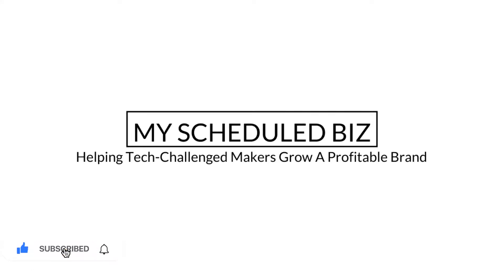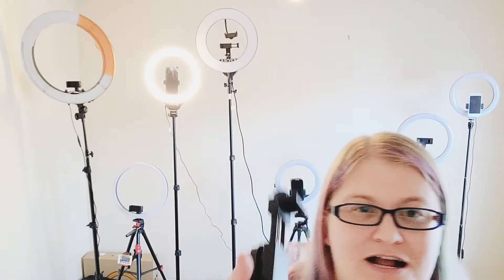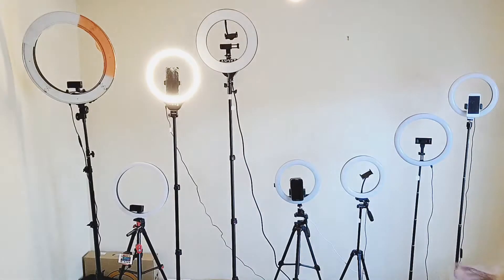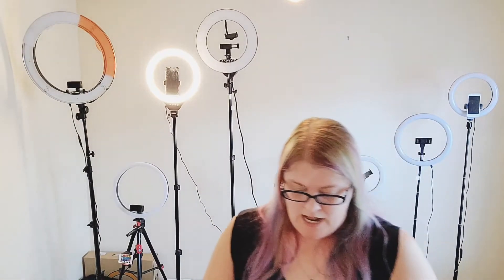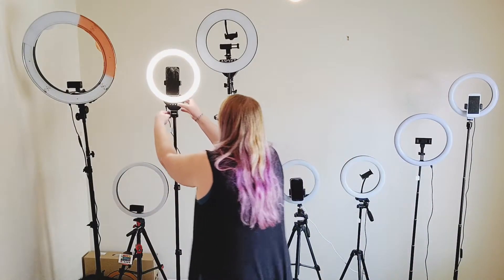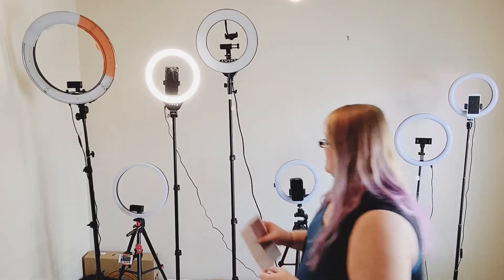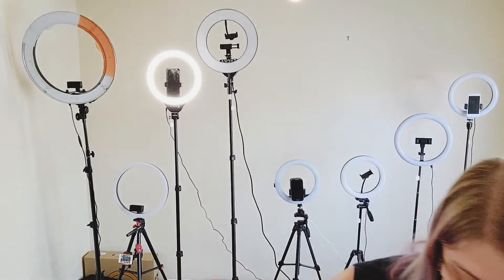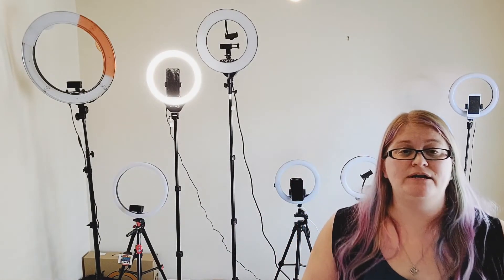Aureday 12" Ring Light and Phone Mount Honest Review for Ecommerce Business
The Aureday 12" ring light is an affordable option for all your ecommerce photos and videos; however, in this video, you'll also see the phone mount that comes with this light and you will hear an honest review.

Join me on this series, where I will go into detail about:
* Ring light sizes in diameters
* Brightness levels
* Variety of Colors
* Different controls
* Stands
* Attachments
* Power Source
* Phone Shutter Remote
* Carrying Case

BUY THE RING LIGHT IN THIS VIDEO
🛒 Aureday 12” LED Ring Light

BUY YOUR FAVORITE RING LIGHT
🔹 Neewer Ring Light Kit 18"
🔹 Neewer 12-inch RGB Ring Light
🔹 DaVoice Tripod Phone Mount
🔹 TYCKA Ring Light 14"
🔹 ST-06 Camera Hot Shoe
🔹 Inkeltech Selfie Ring Light - 10 inch
🔹 TBJSM Ring Light, 10''
🔹 OUTAD 12” Ring Light
🔹 10in Ring Light

⏳ TIMESTAMPS
00:00 - Intro
01:05 - Cost
01:19 - Phone Mount Review
02:44 - Specifications - Number of Lights
03:42 - Controls
04:12 - Rotation and Bend Demonstration
04:40 - Stability
05:16 - Stand
05:52 - Tripod Adapter/Phone Adapter
06:16 - Phone Holder
06:35 - Phone Shutter Remote
06:47 - Power Source
07:07 - Travel Case